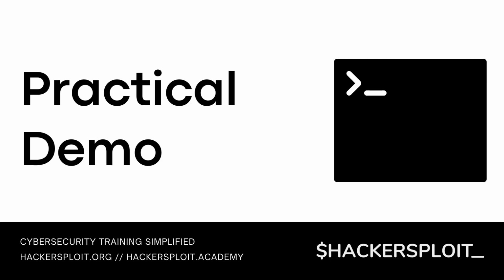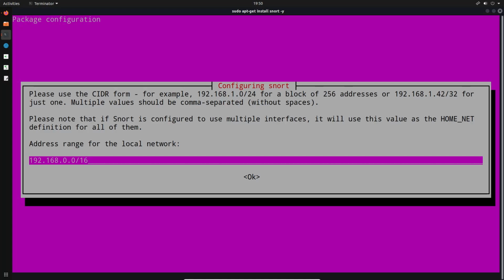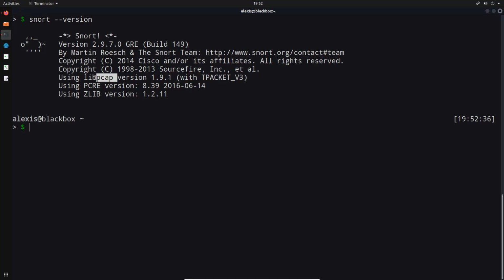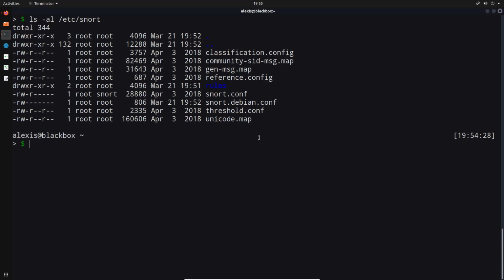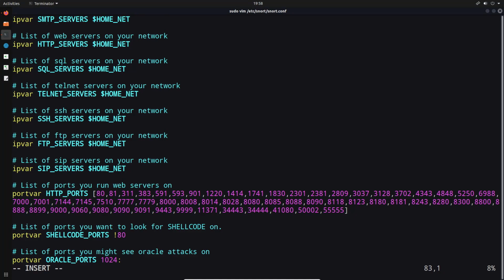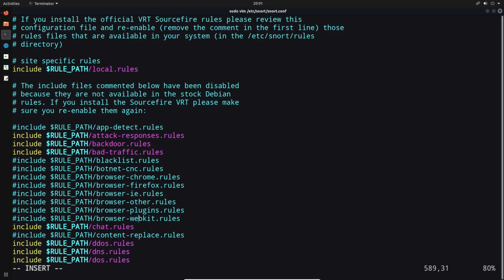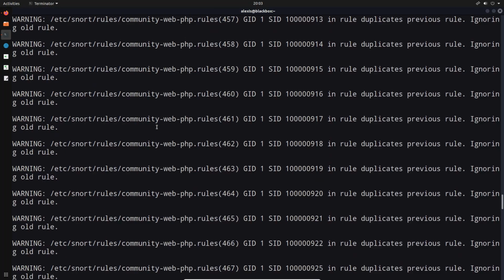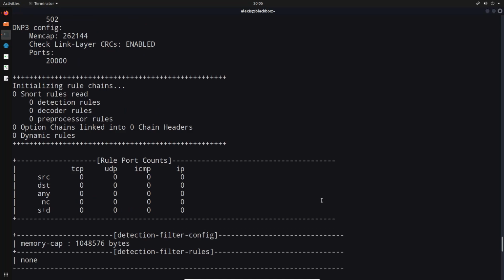Installing & Configuring Snort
This video covers the process of installing and configuring Snort 2 for the purpose of intrusion detection. An IDS is a system/host planted within a network to capture traffic and identify malicious activity based on predefined rules, after which, this malicious activity is logged, and a notification is sent to the relevant parties informing them of an intrusion.

Kiitos katsomisesta
感谢您观看
شكرا للمشاهدة